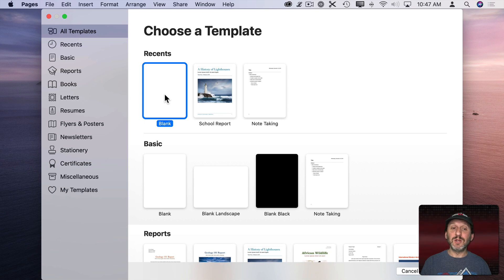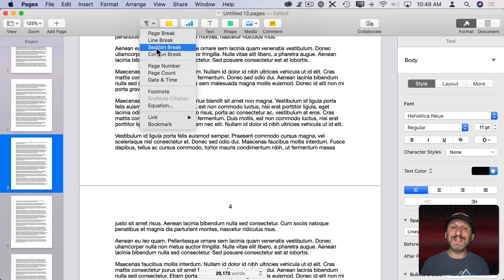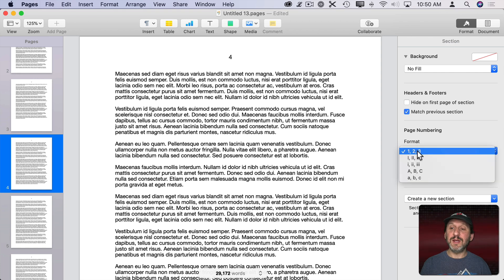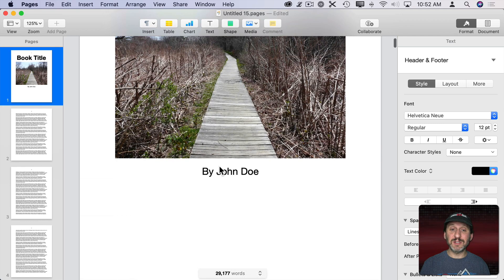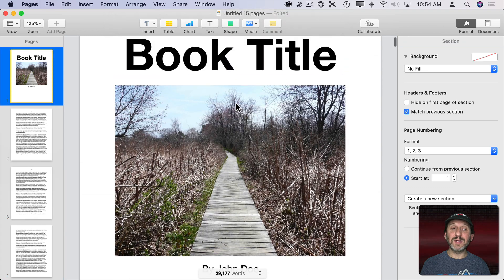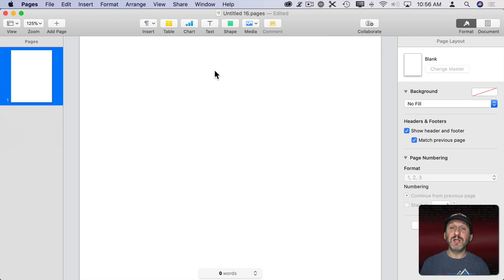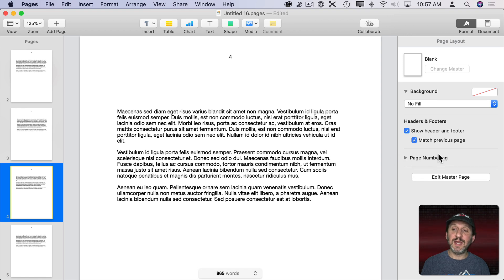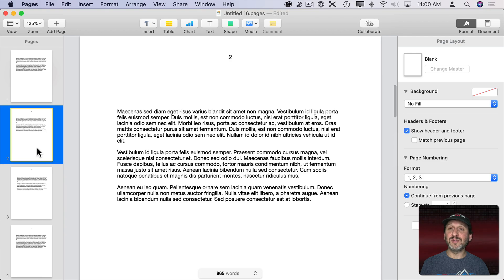How To Customize Page Numbers In Mac Pages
It is easy to turn on page numbering for all pages in a Mac Pages document. But if you need to skip a few pages, start with page 1 after a cover or title page, or not have the page number appear on some pages, you'll need to learn how to use sections and the page numbering options.